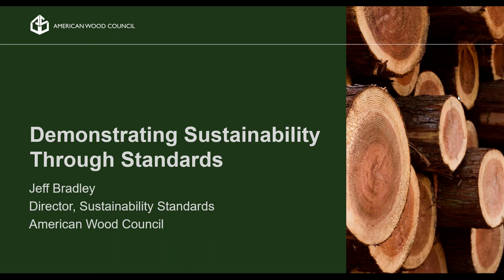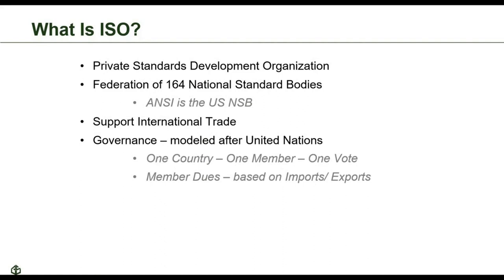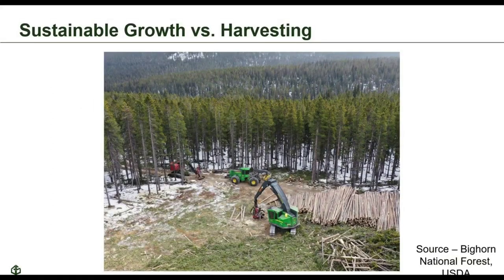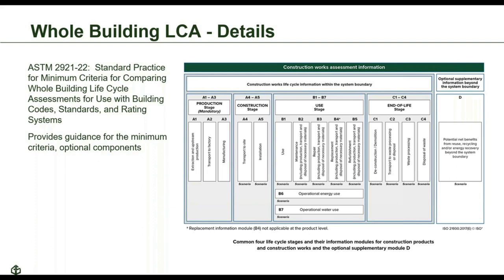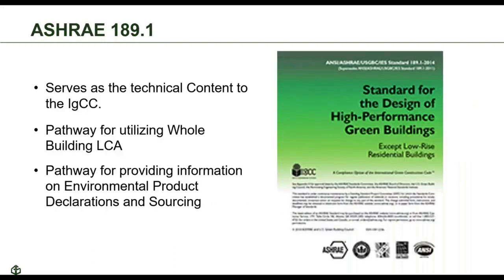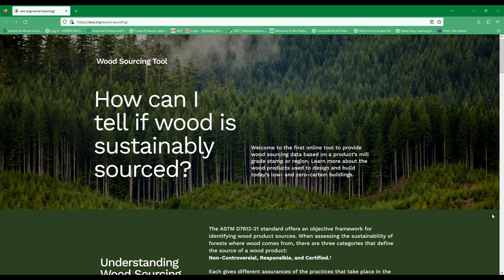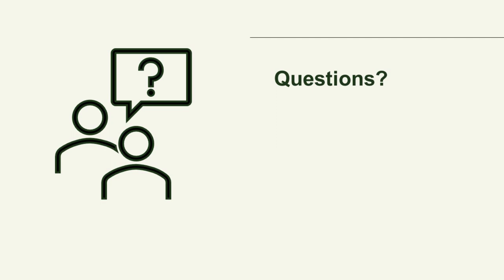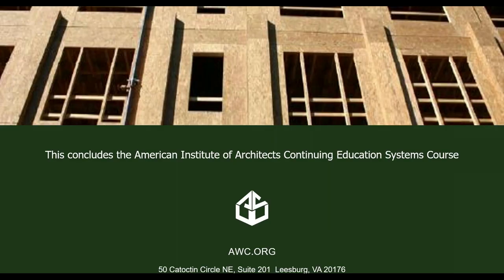Demonstrating Sustainability Through Standards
Sustainable construction, green codes and standards, and increased focus on the embodied carbon of buildings has been elevated in profile over the last few years.  Recent State and Federal guidelines are continuing to incorporate these concepts into building practices, increasing the demand for design professionals familiarize themselves with the underlying reasoning behind the requirements and credits.  This presentation will provide a basic background for stakeholders in the construction industry how the wood industry demonstrates the environmental attributes of wood products through standardized approaches that can be utilized by green building codes and rating systems and a peek at upcoming trends in this space.